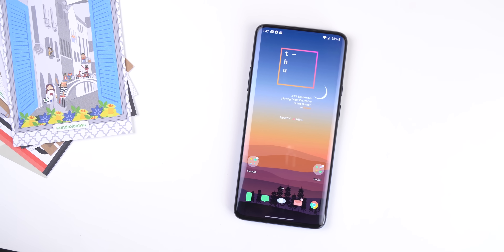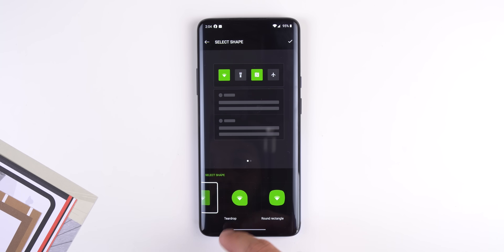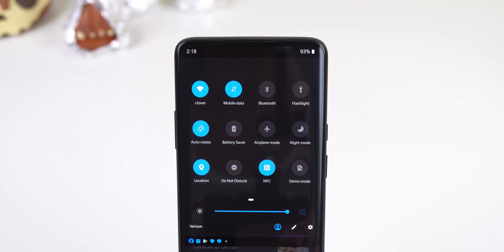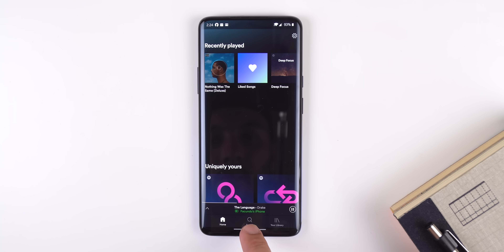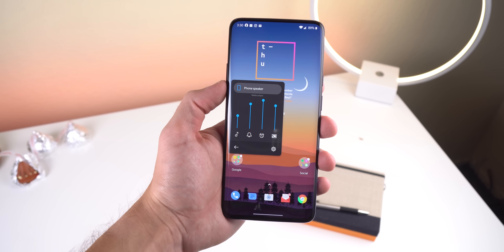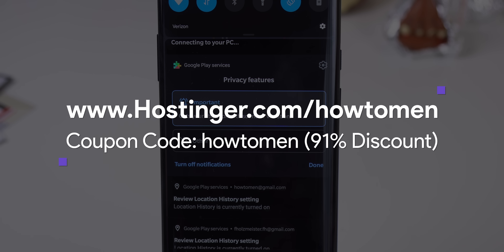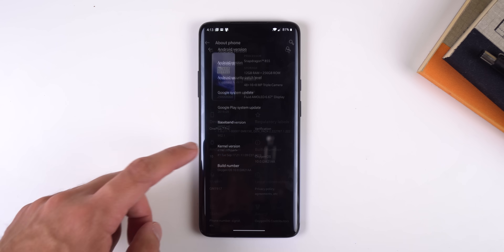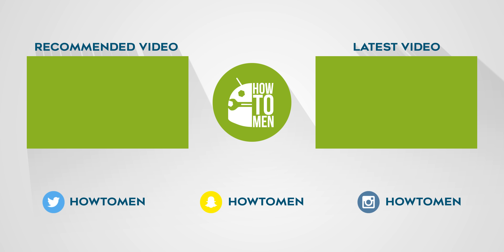Android 10 Review on OnePlus 7 Pro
The OnePlus 7 Pro just got the stable version of Android 10. It has plenty of new features and options for customization that I'm sure you'll like. So watch the video and find out what they are, enjoy!
(⊙.⊙(☉_☉)⊙.⊙) ▏ Social ▏(⊙.⊙(☉_☉)⊙.⊙)